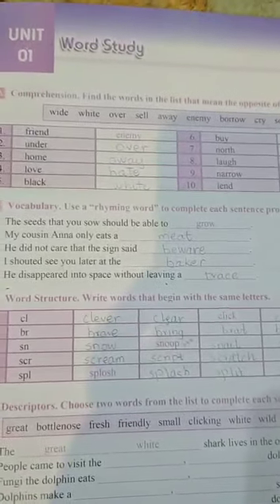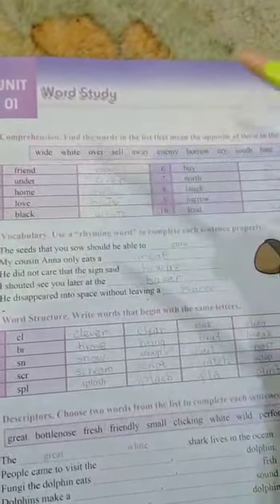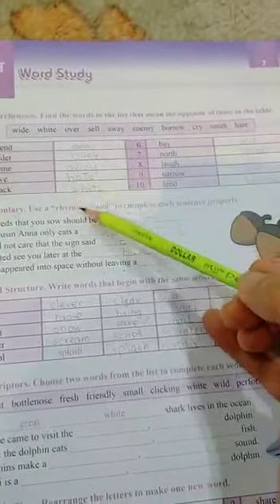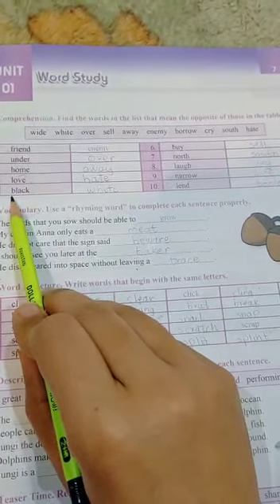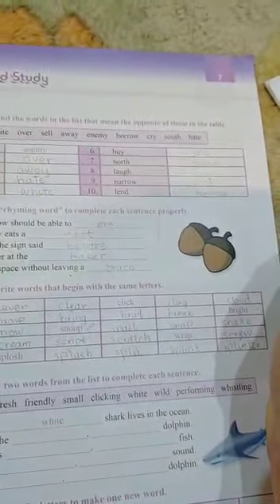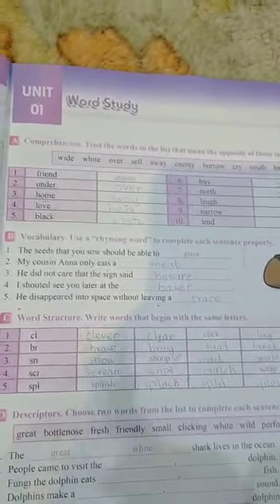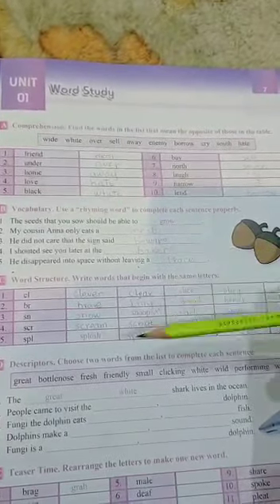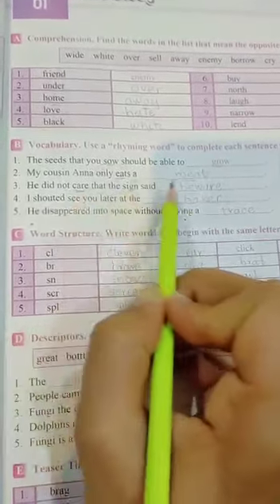English lesson l lecture 5